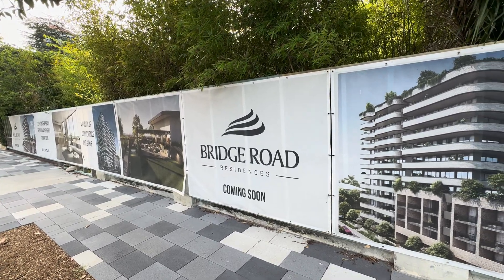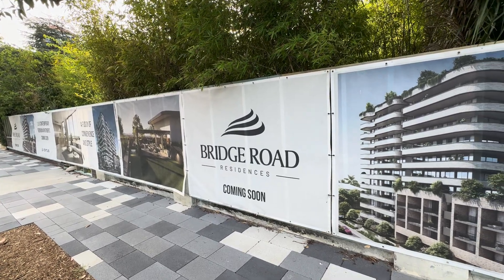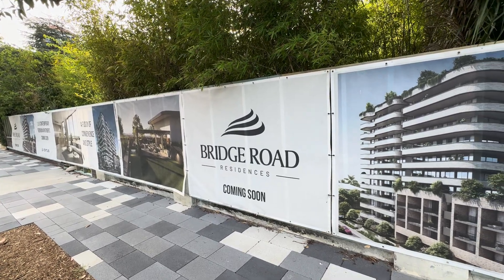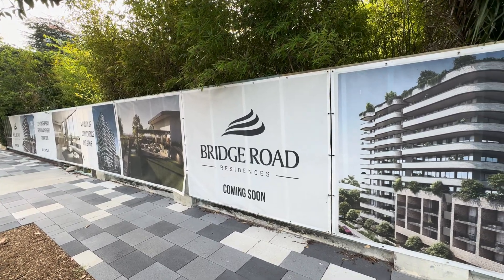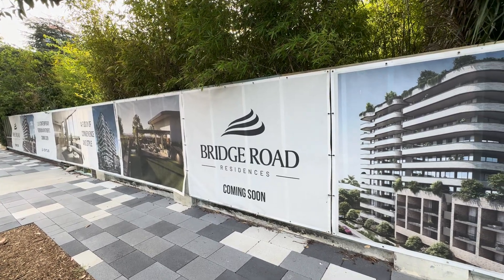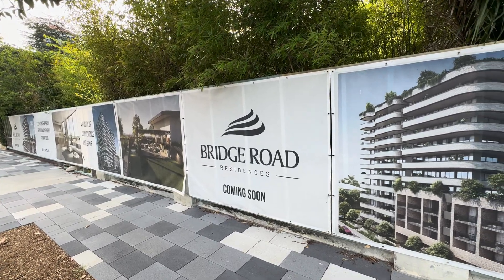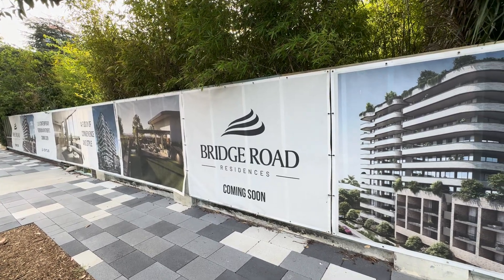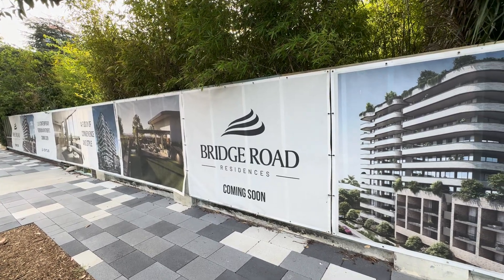Abandoned Oz - $9M Abandoned Sydney Mansion Re Explore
Abandoned Oz

In this video we revisit an abandoned Sydney mansion that was sold to developers for $9,504,000 in August 2023.
This building will make way for apartments.